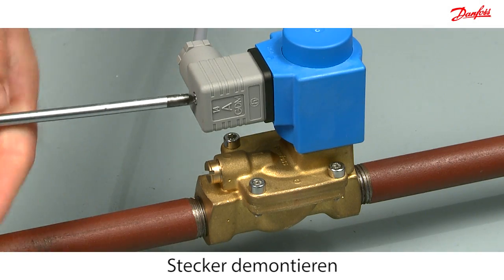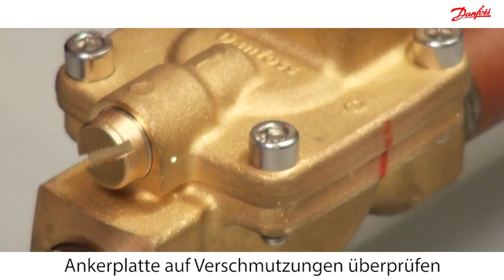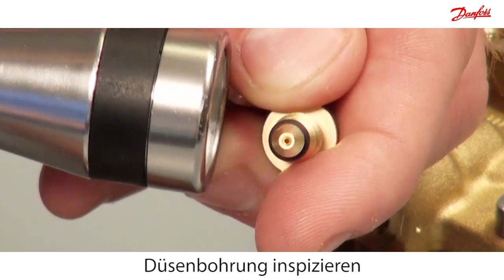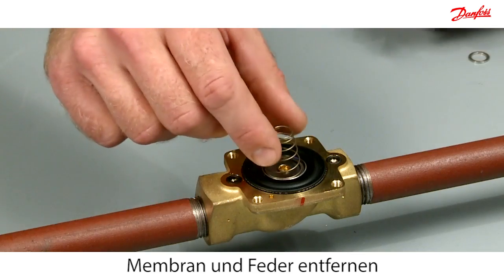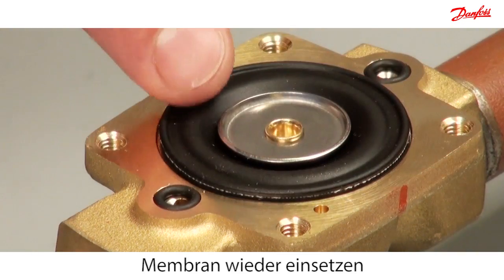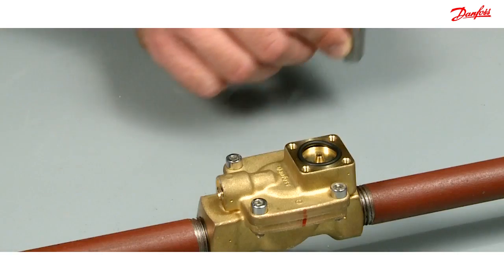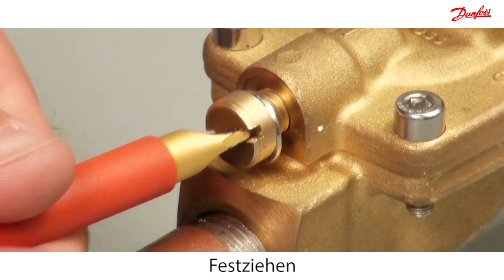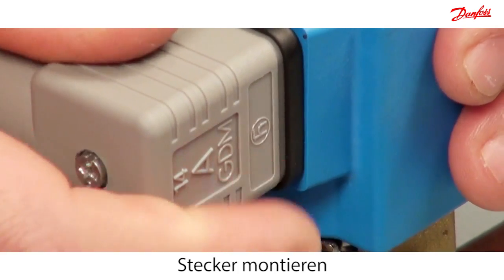Wie reinigt man ein Danfoss EV220B NC Magnetventil